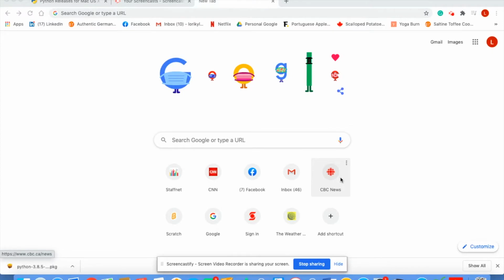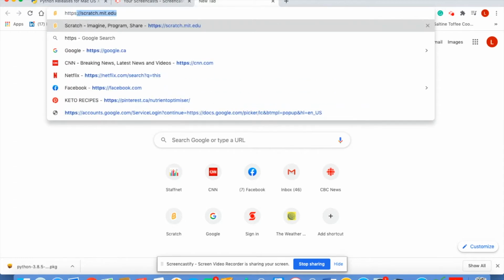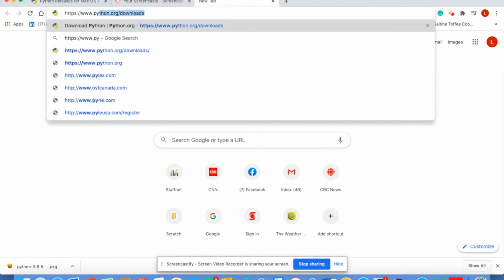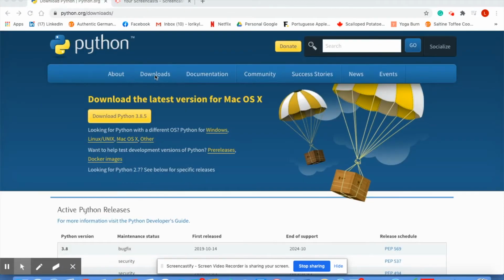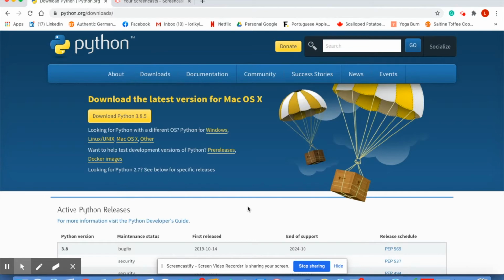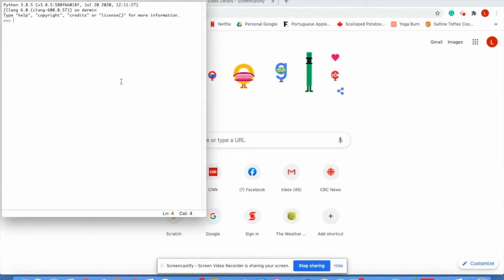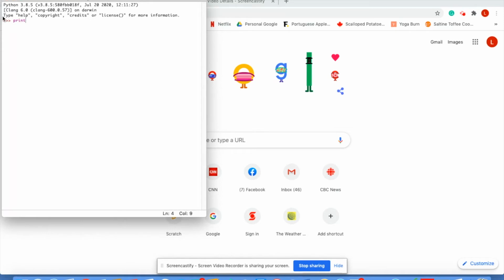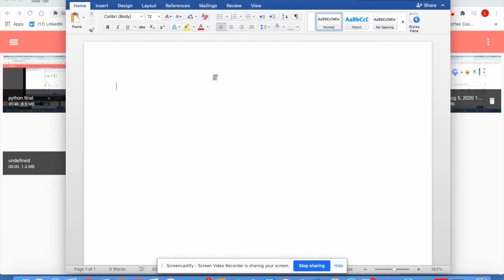CoderDojo Week 7 - Moving into Python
Join Lori each week as she guides participants through a variety of challenges to develop basic coding skills. For ages 10 to 18, but adults might enjoy this basic coding program as well!

In week 7 we will be moving away from SCRATCH and moving into Python.

*Captions coming soon*